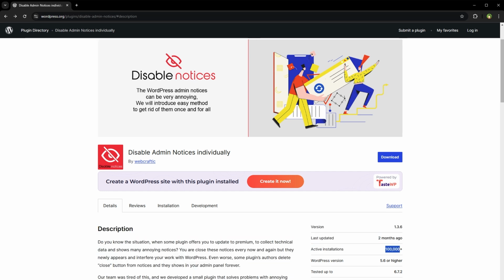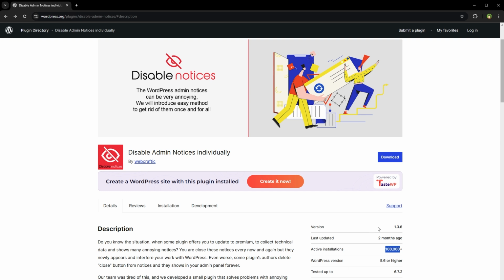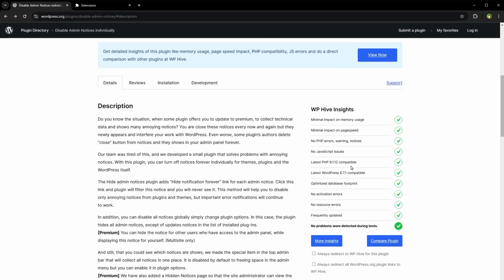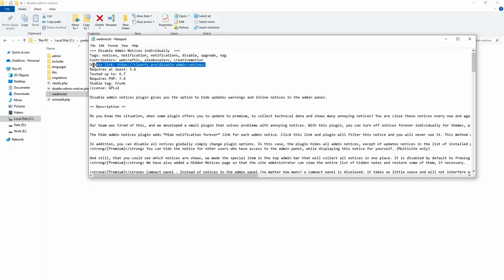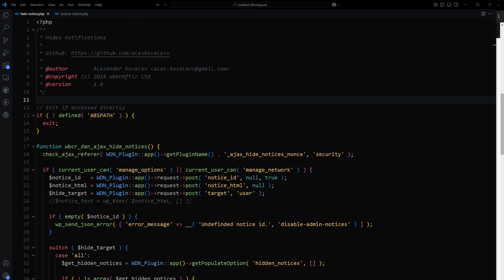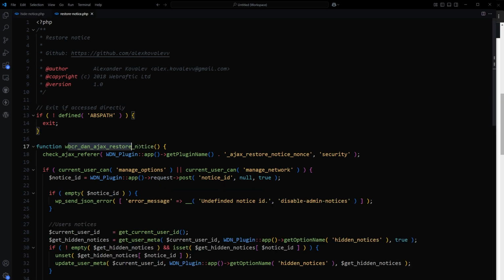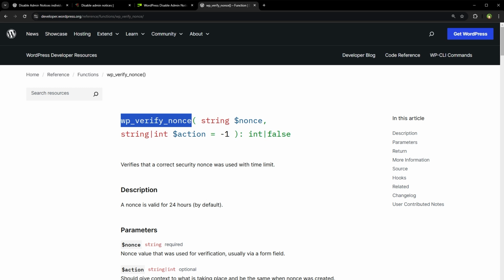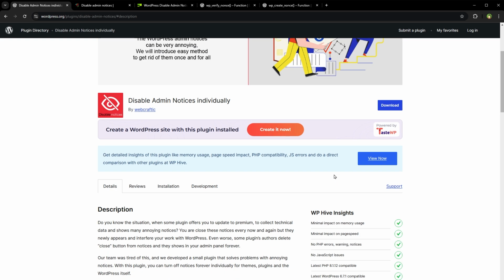100K WordPress Websites Compromised | Cross Site Request Forgery (CSRF)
Disable 'Disable Admin Notices Individually' WordPress plugin now to protect WordPress website. More than 100K wordpress websites are compromised or are at risk because of this plugin. This plugin is vulnerable to Cross Site Request Forgery (CSRF).

Cross Site Request Forgery is a silent assassin of WordPress and a hacker's invisible weapon. If a WooCommerce store uses this plugin, the attacker can trick the admin into clicking a disguised link,
and can instantly delete all products, users, or orders from wordpress.

It can even get worse. Attacker can change all product prices, and buy everything for pennies or for free. He can create a new admin account and take full control of your store. Orders can get rerouted to the hacker’s PayPal account, draining the store’s revenue in minutes. The attacker can inject malicious scripts into the site, spreading malware to every visitor. It can be a disaster.

If any plugin in your WooCommerce store doesn’t use nonces and proper verification, one wrong click can turn a thriving business into a burning wreck of chaos and regret. 😱🔥

I was using this plugin and I kept receiving security risk messages. So I had to look into it.

Current version is 1.3.6
WP Hive is clearing this plugin from any issue Because WP Hive does not checks vulnerabilities in plugins.

In my understanding, issue can be in hide-notice.php and restore-notice.php
These files handle AJAX requests, which are often targeted in such attacks.

As a fix Instead of checking permissions inside, developer can reject unauthorized users immediately. Developer can ensure Nonce validation is properly implemented. Developer can verify that check ajax referer function is actually checking a nonce that is securely generated and not exposed anywhere. If necessary, regenerate and enforce strict nonce verification.

If an invalid request is detected, immediately terminate execution. This is what it seems like but it could be any other issue as well. Do let me know in comments if you have a better idea.

So keep it in mind that this is version 1.3.6 is dangerous. Future versions may address this vulnerability and issue may be resolved. But right now if you are using 1.3.6 version of the plugin stop using it and delete it to secure your website.